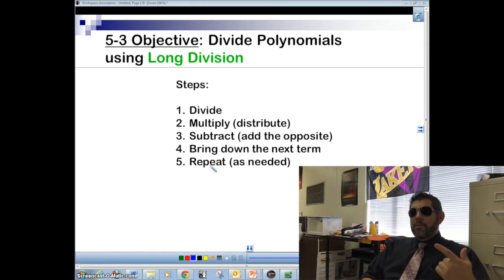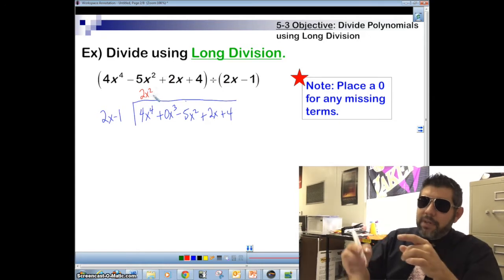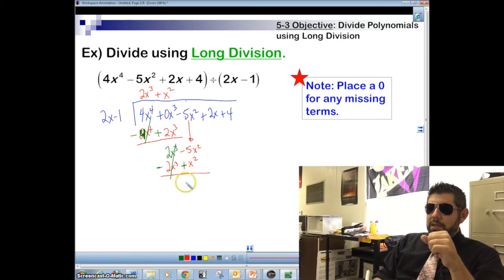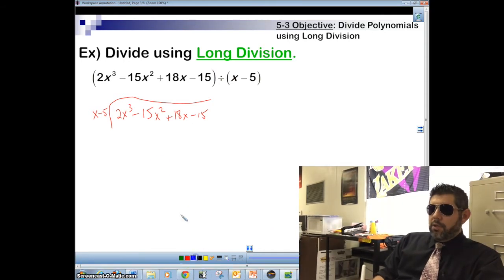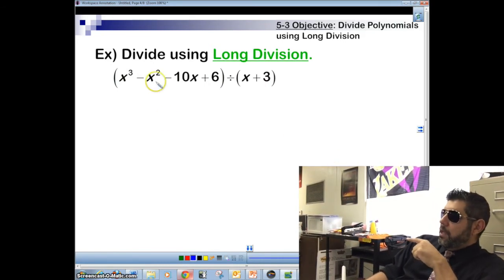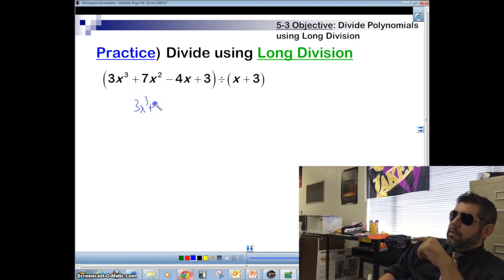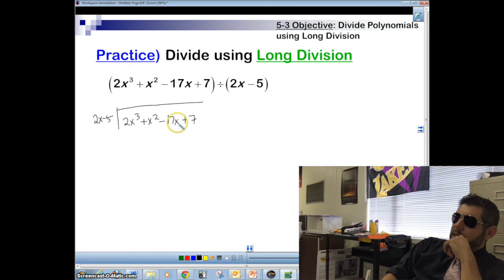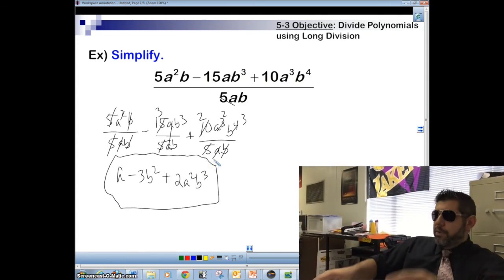Polynomial Long Division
In this video, I discuss doing long division of polynomials.